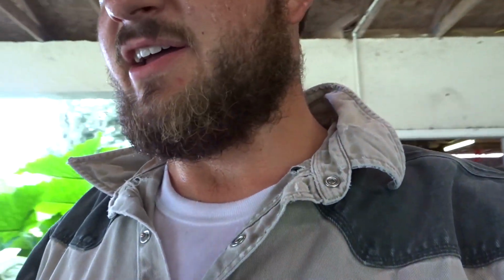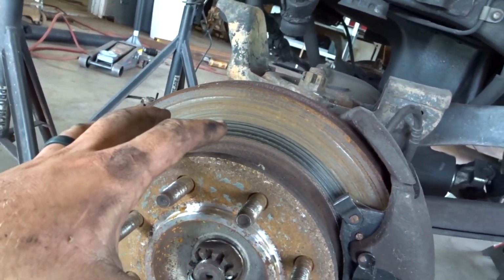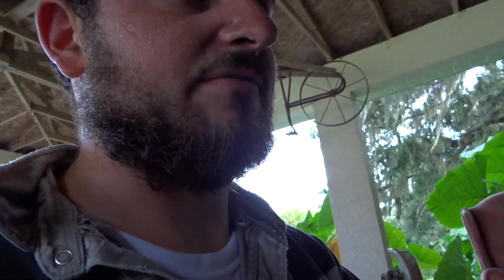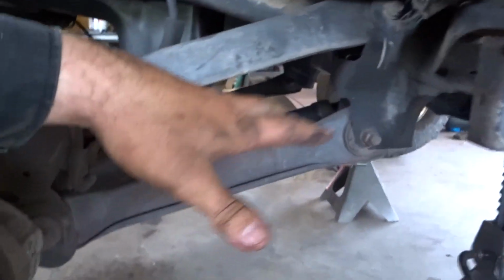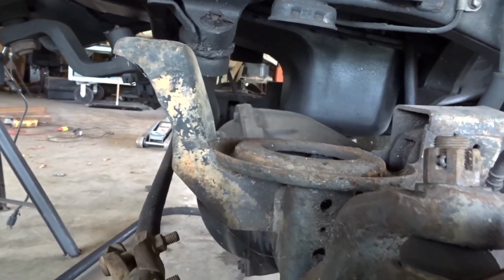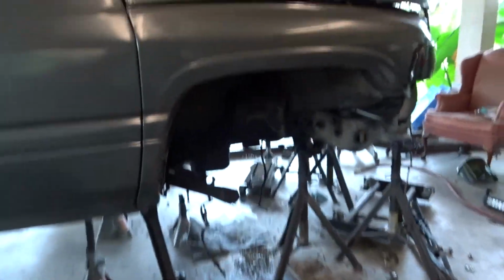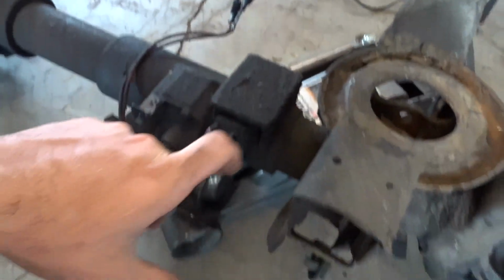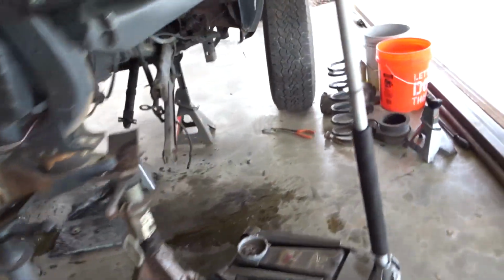2nd Gen Cummins Project: Pt 6 Front End Tear Down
This is starting to get interesting.